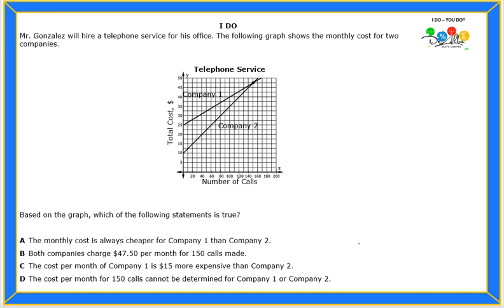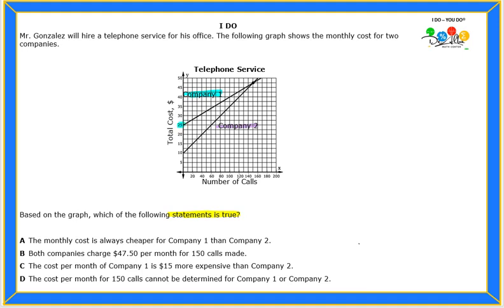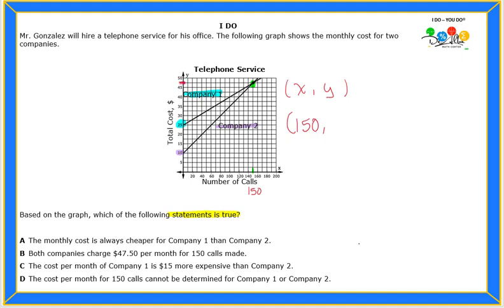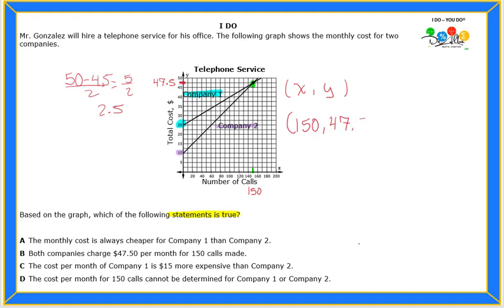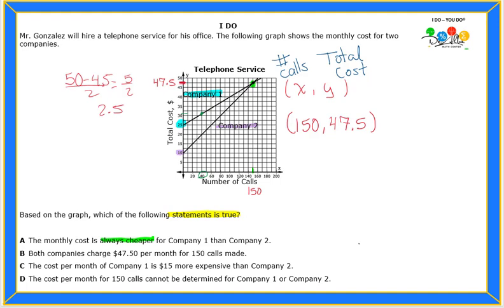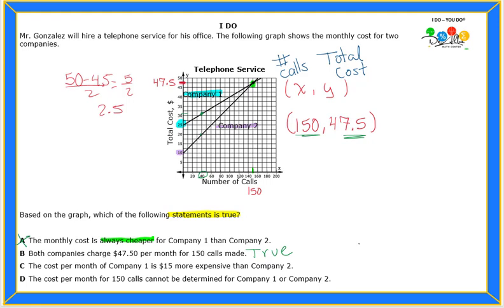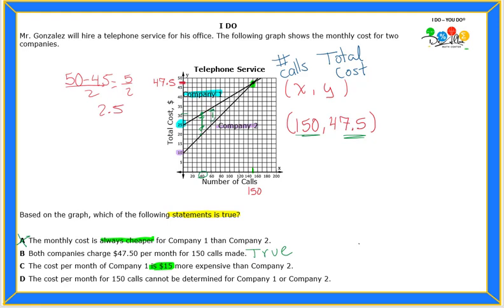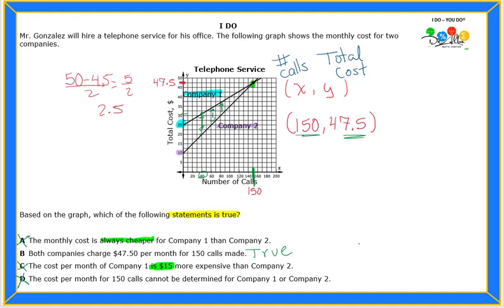8.9 (A) Question 09 - I Do - You Do - English